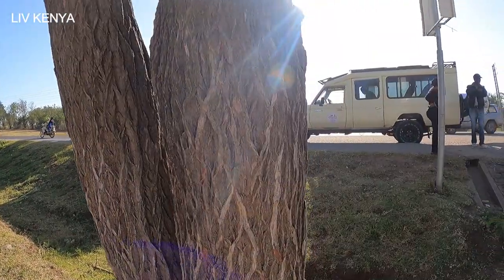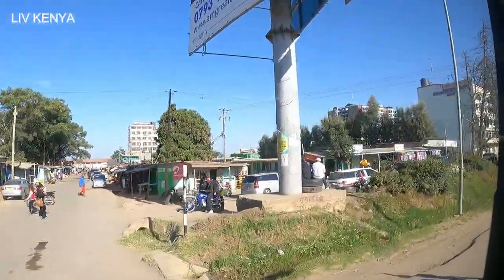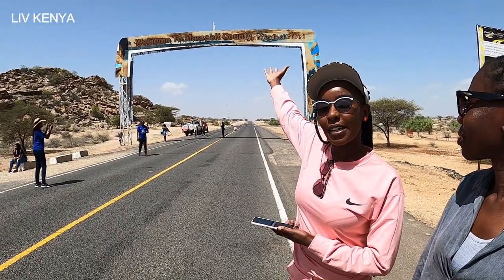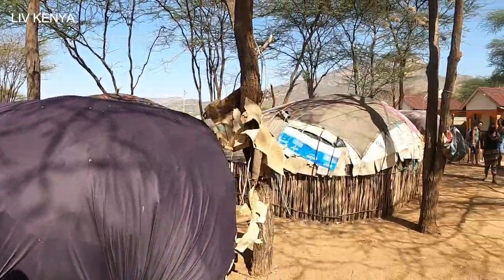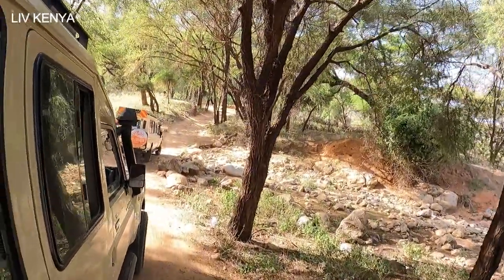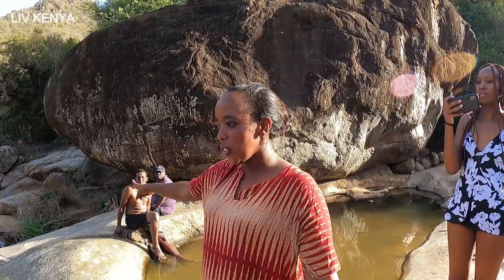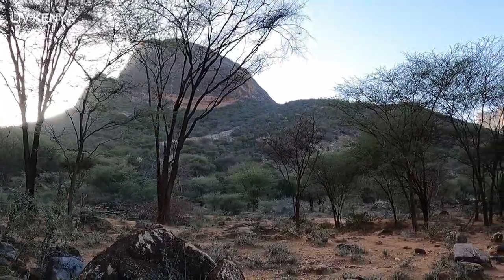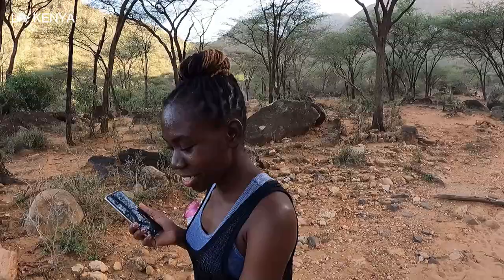Epic Travel Across Northern Kenya ( Road To Chalbi Desert ) |The Magical Kenya You Rarely See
Ever wondered how travelling and exploring the northern sides of Kenya feel like? Well here is a start of a new series of exploration of Kenyan  arid and semi arid vast lands and interacting with various cultures we come across enjoy.

I have also tried other adventures such as snorkeling in WASINI ISLAND on the video in this